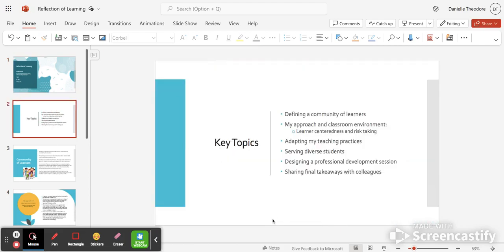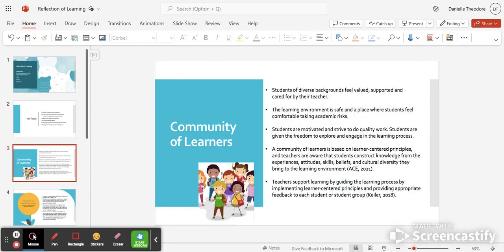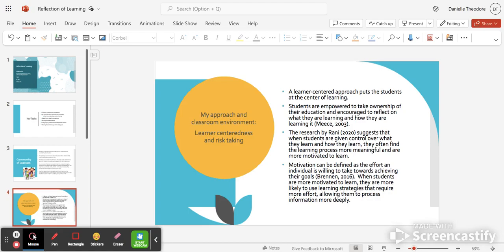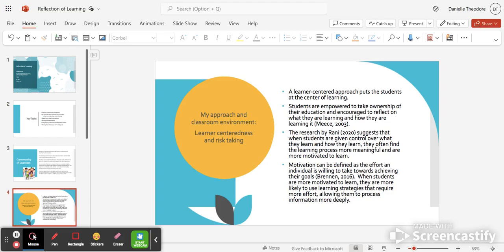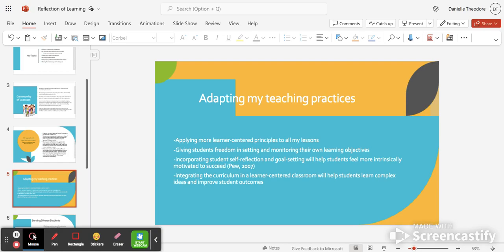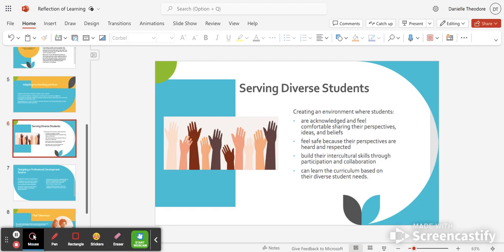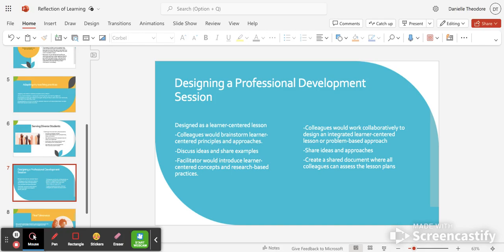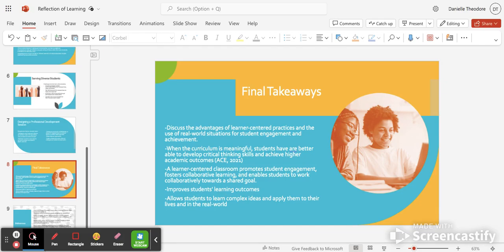Reflection of Learning- Community of Learners